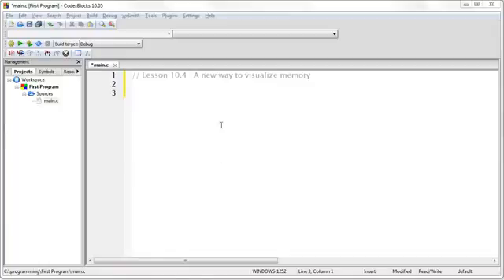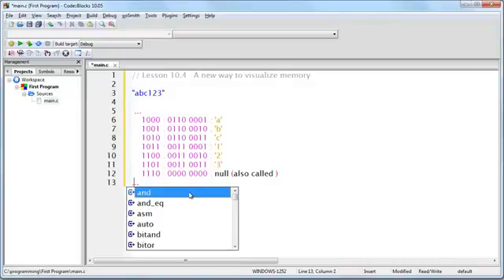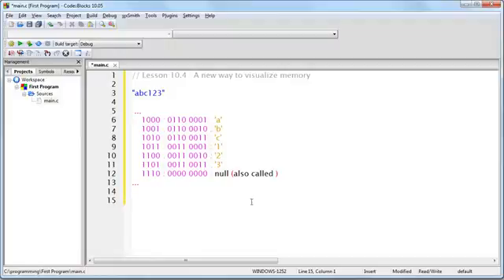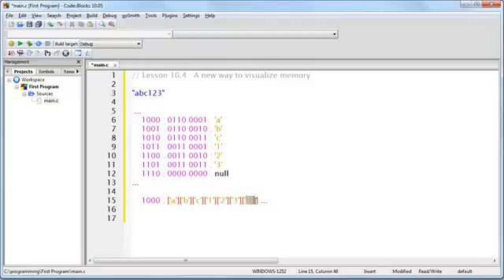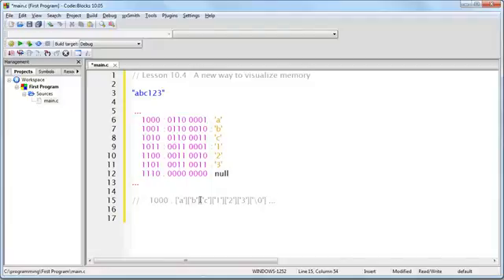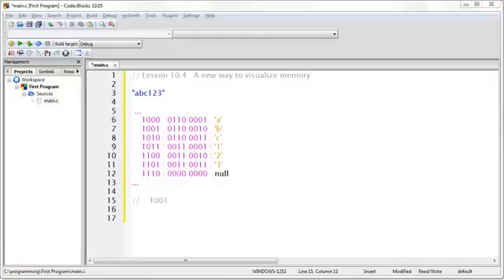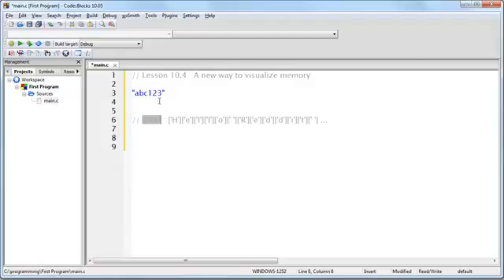C language complete lessons# 45